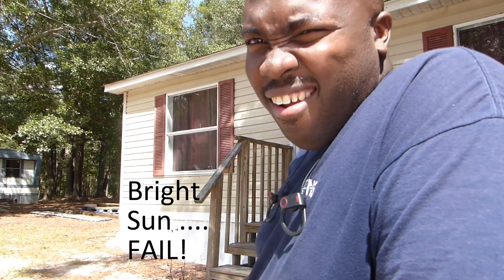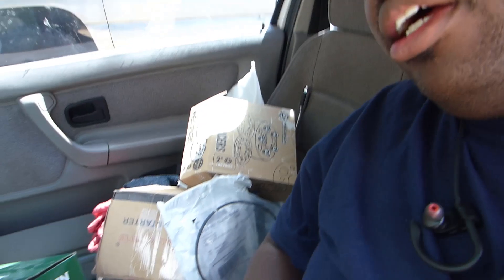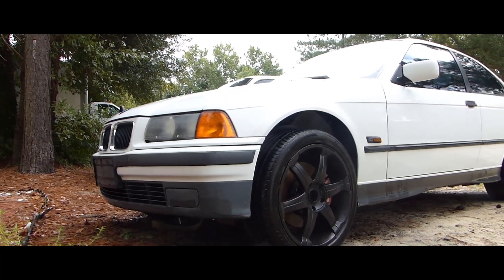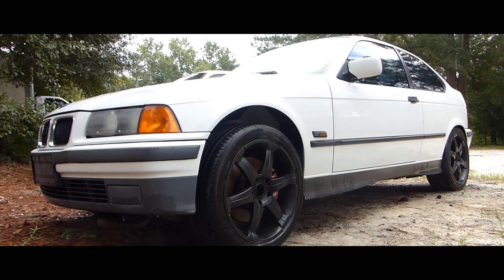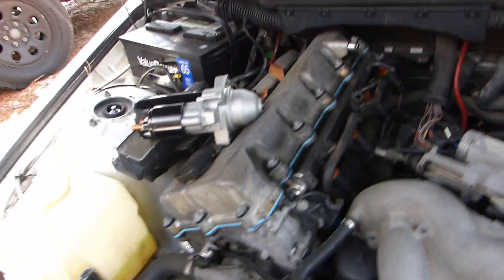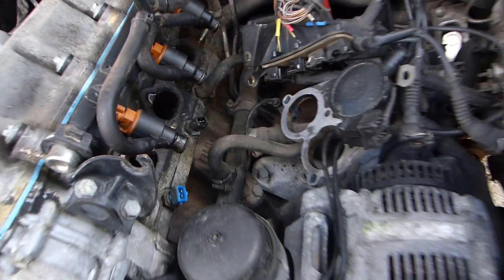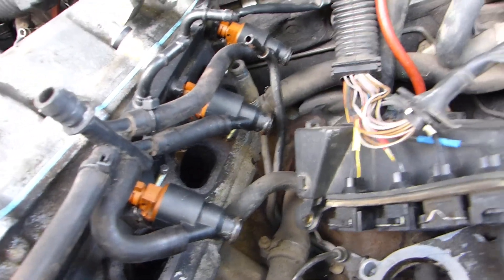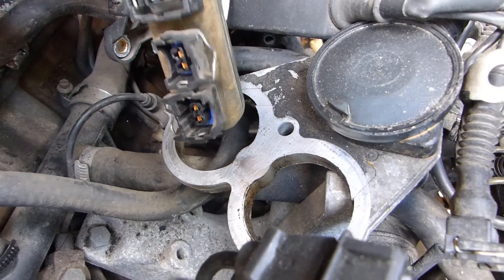Baby Steps with the BMW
In this video we take small steps forward after 100 days of nothing .

Also be sure to drop your vehicles in my email to be shown on my subscriber showcase at the end of each video. My email is

Thanks